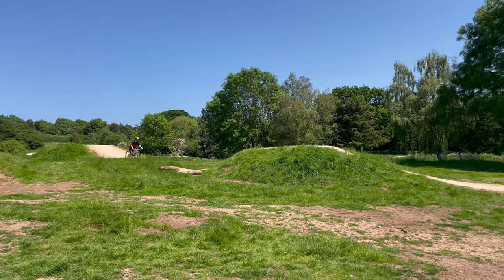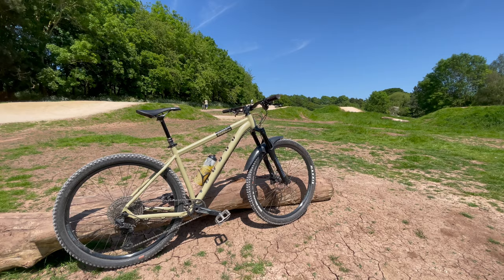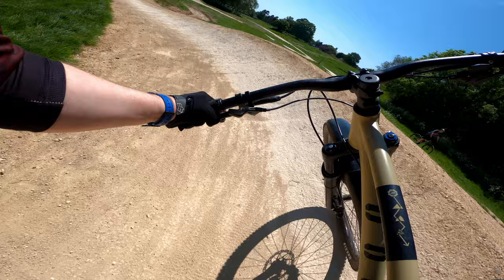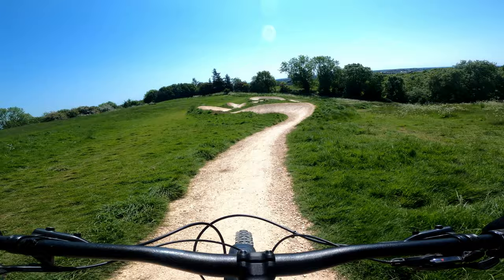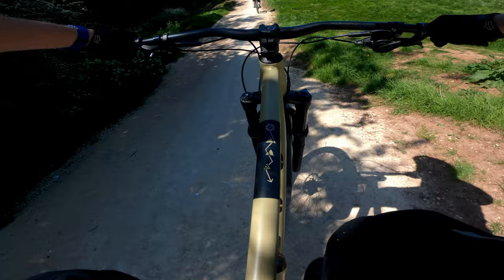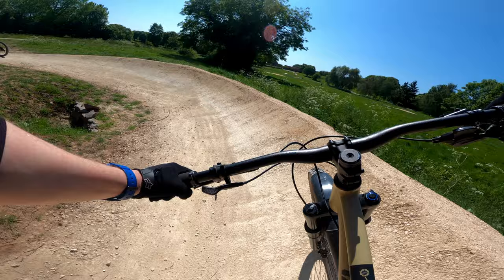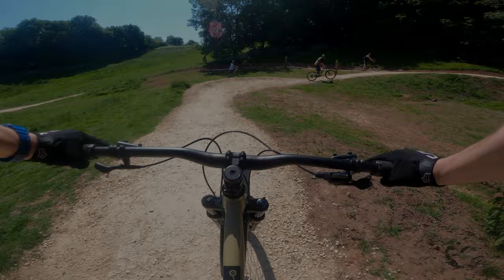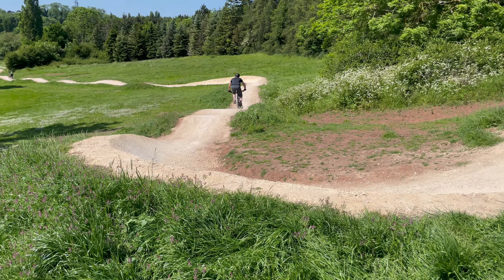Riding Newbold Comyn Bike Trails on the Voodoo Bizango Pro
Checking out this fun new bikepark just outside Lemington Spa. It has everything from chilled flowtrails to a hoofing great jump line. A little something for everyone. Oh...and its compleatly free!